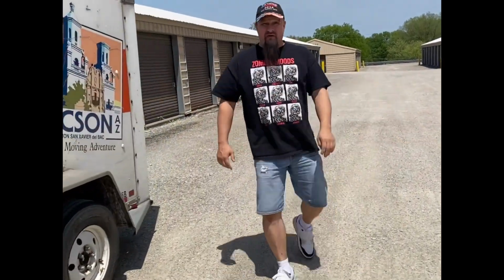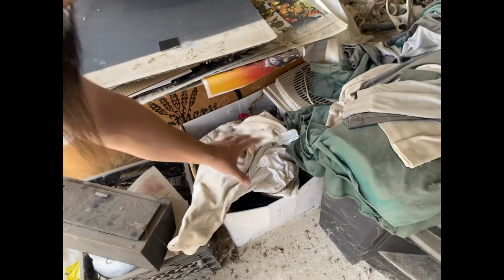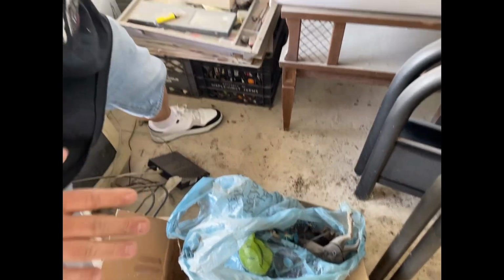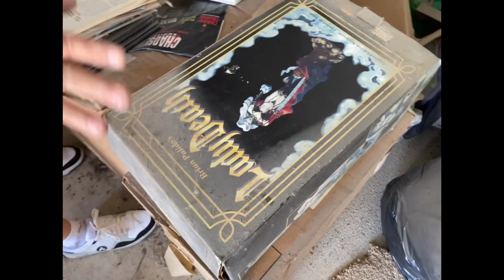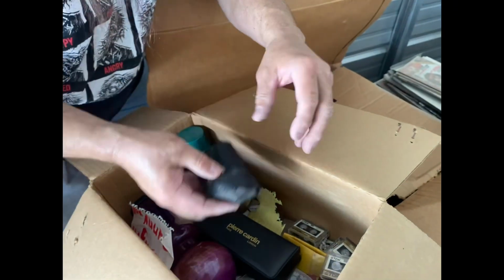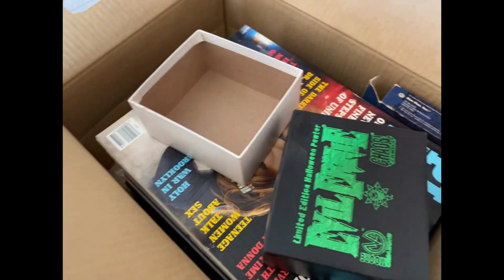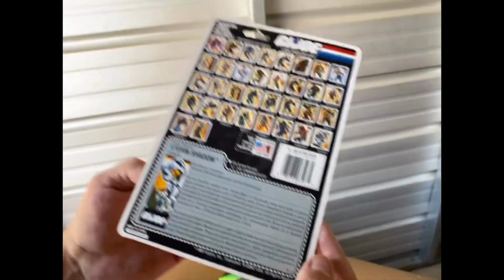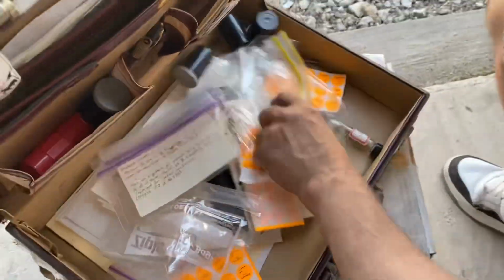INSANE LOCKER FILLED WITH STAR WARS G.I.JOE and LADY Death!!! Pt.1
Hey there all you locker loonies!